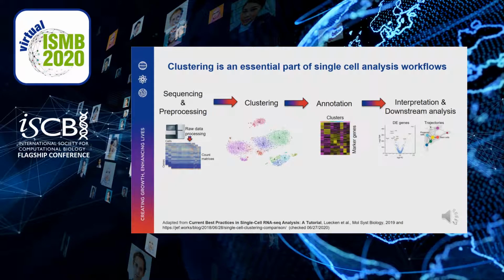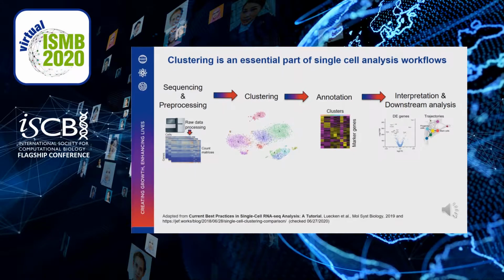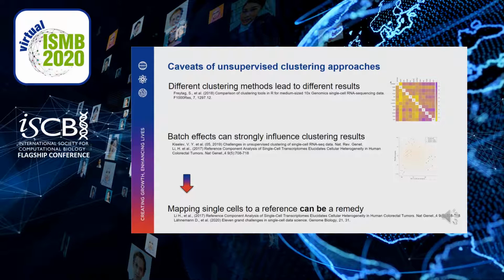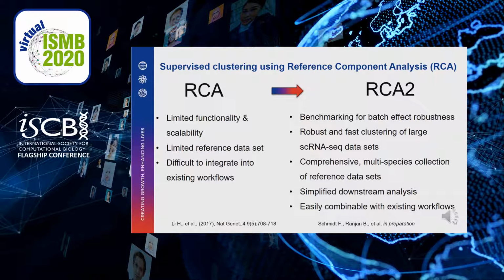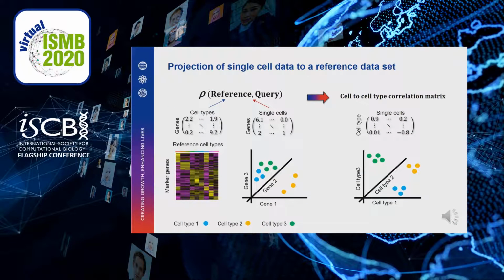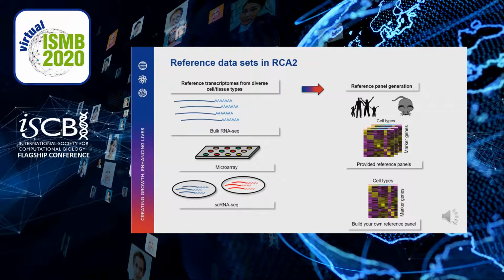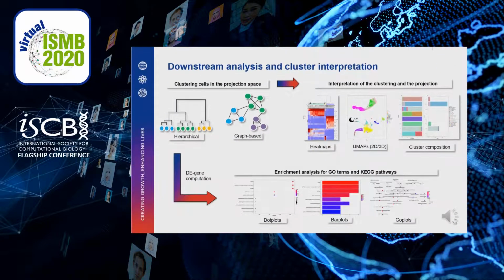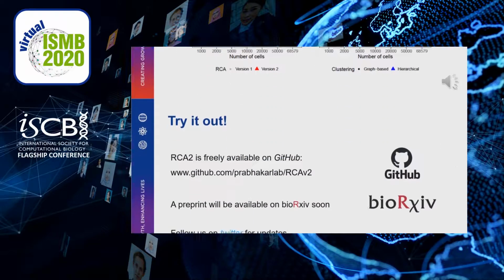RCA2 - An improved... - Florian Schmidt - General Computational Biology - ISMB 2020 Posters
RCA2 - An improved framework for reference-based clustering of single cell transcriptomes - Florian Schmidt - General Computational Biology - ISMB 2020 Posters